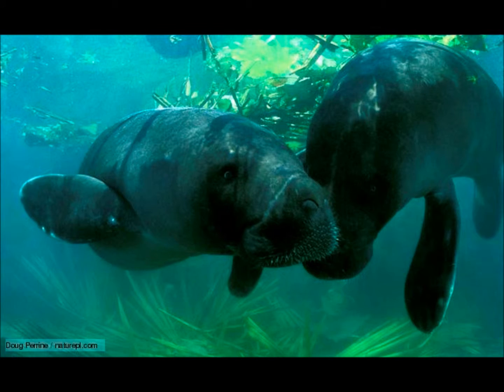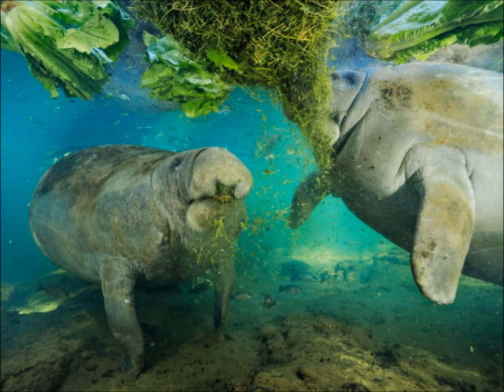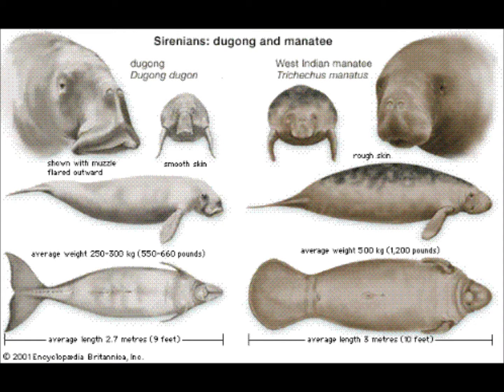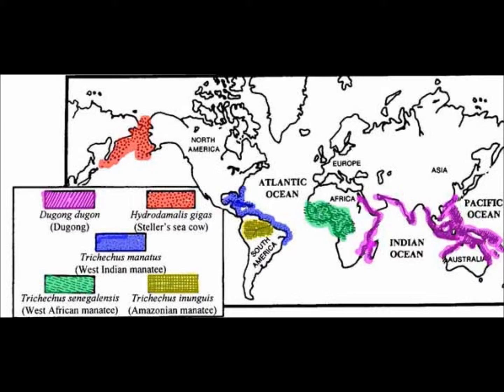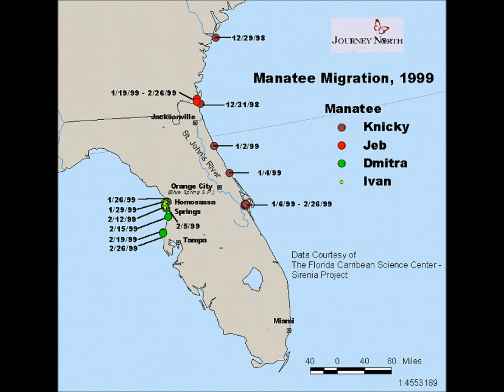Manatees.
my science project on manatees